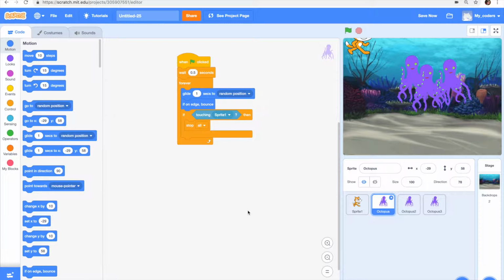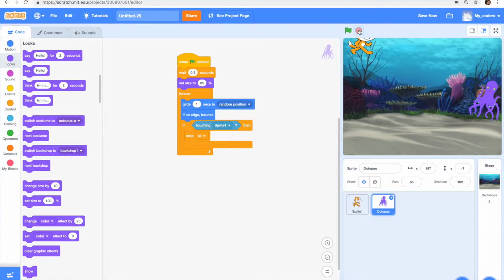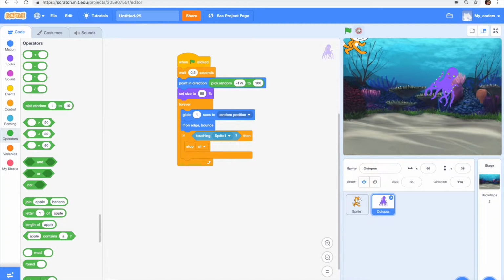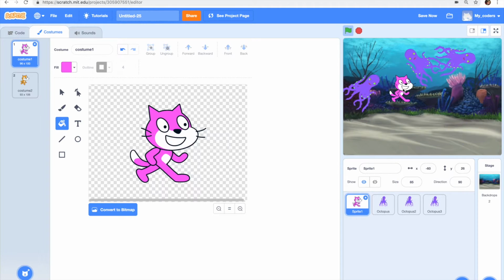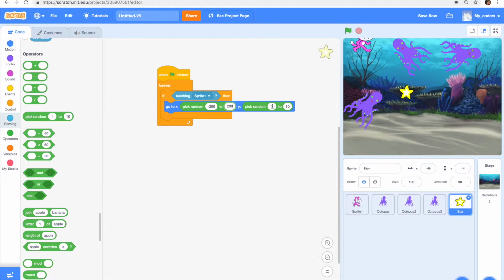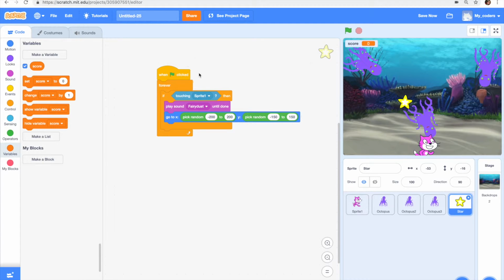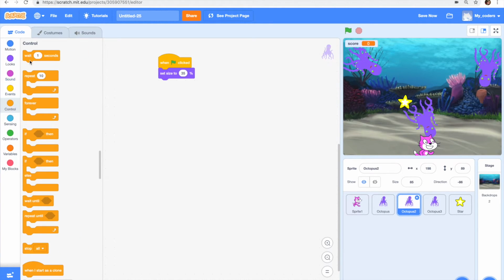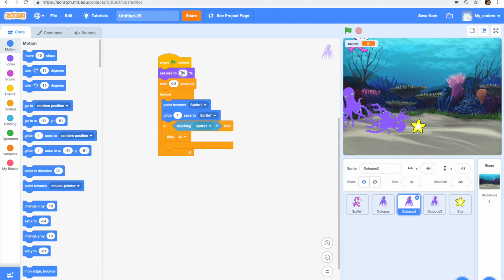31. Star Hunter Game in Scratch (part 2)